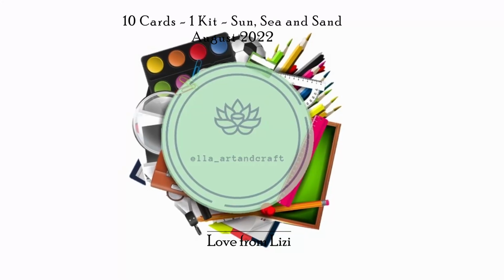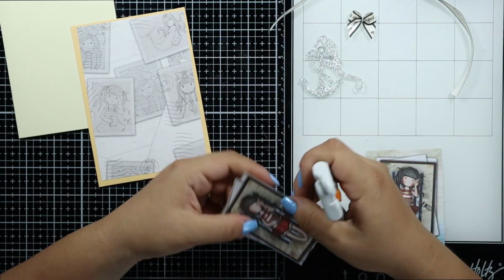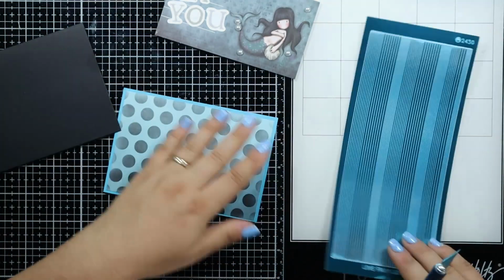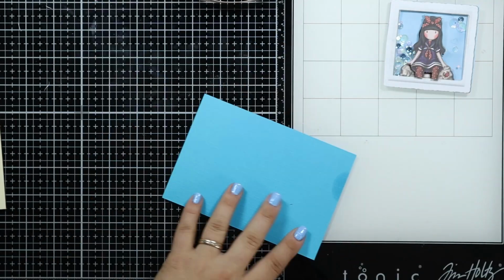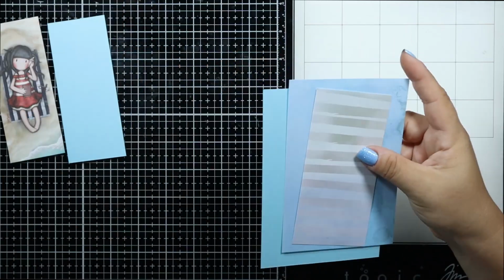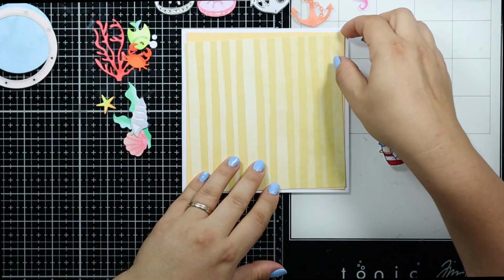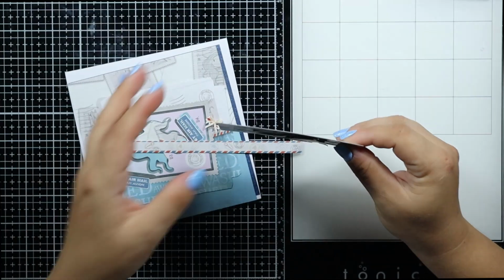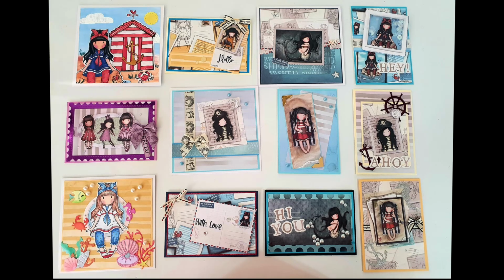🌞🌊☀️ 10+ Cards - 1 kit || Love From Lizi August 2022 - Sun, Sea and Sand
Hello guys!!
Today I am sharing the 10 + cards I have made using Love From Lizi's August 2022 Card Kit, the theme is Sun, Sea And Sand,  along with a few Add-ons from the August release.
All info/links below for the products used.
Enjoy!M

Love From Lizi August 22 Card Kit - Sun, Sea And Sand